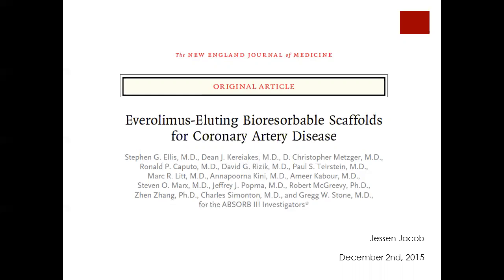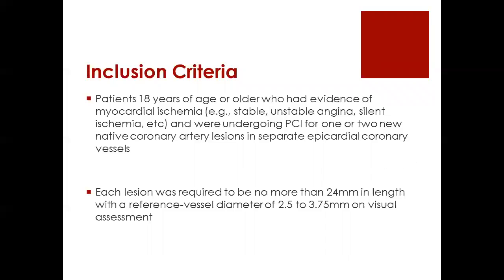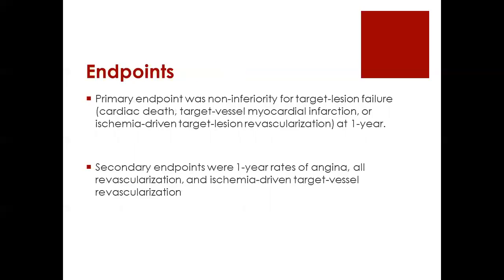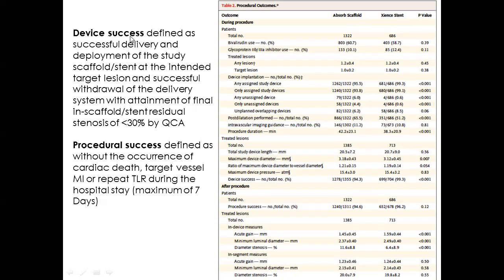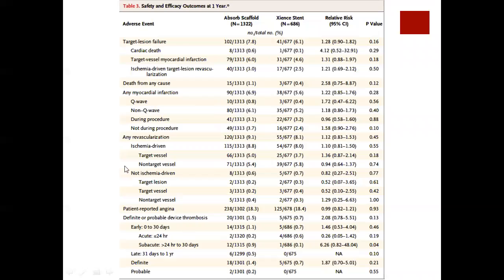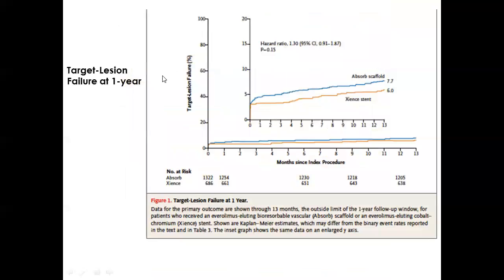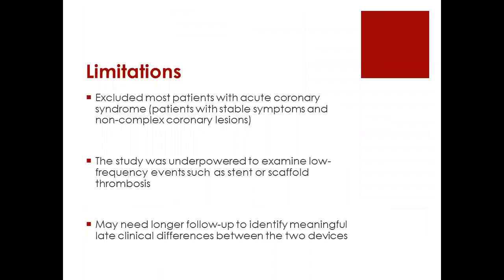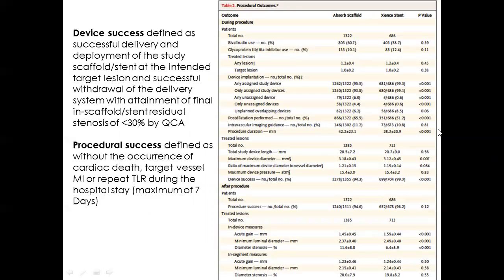Late Breaking Trial - Absorb III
Jessen Jacob
12.2.15